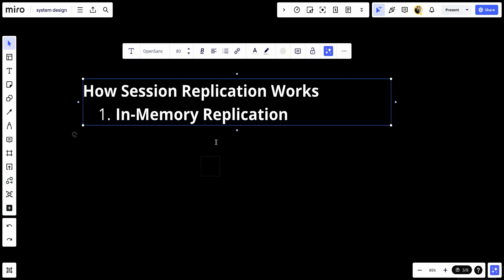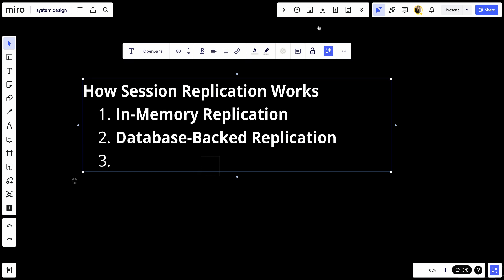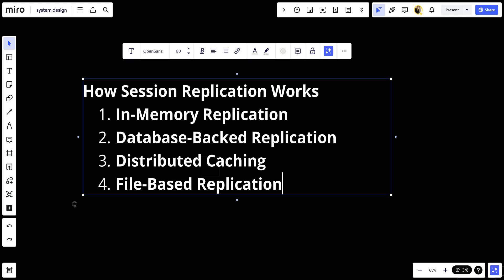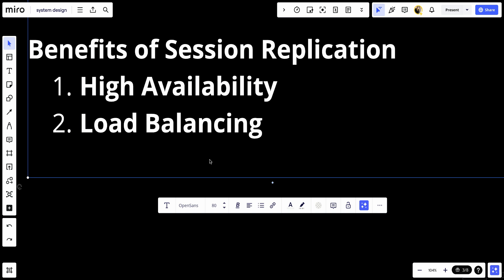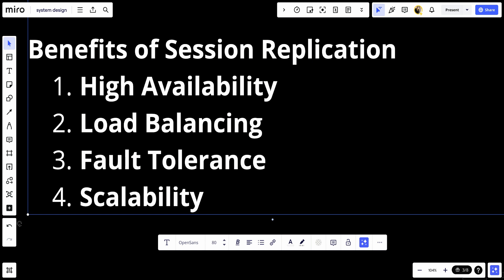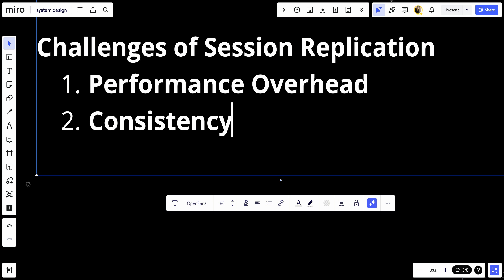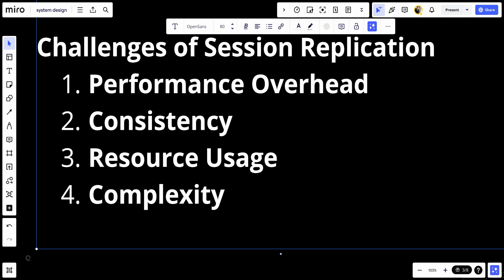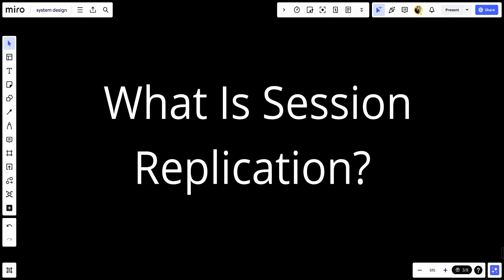What Is Session Replication? | Software Architecture Interview Questions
Session replication is a technique used in distributed systems to ensure that user session data is consistently available across multiple servers in a cluster. This is crucial for maintaining session continuity and state in case a server fails or if load balancing is used to distribute user requests across multiple servers. Session replication helps achieve high availability, reliability, and scalability in web applications.

### How Session Replication Works

Session replication involves copying session data from one server to other servers within the cluster. This can be done in several ways:

1. **In-Memory Replication**: Session data is stored in the memory of each server and replicated to other servers in real-time or near-real-time. This approach is fast but can consume a lot of memory and bandwidth.

2. **Database-Backed Replication**: Session data is stored in a shared database that all servers can access. When a server updates session data, the changes are written to the database, ensuring all servers see the latest state.

3. **Distributed Caching**: Session data is stored in a distributed cache (e.g., Redis, Memcached) that is accessible by all servers. This approach balances speed and resource usage.

4. **File-Based Replication**: Session data is written to a shared filesystem or network-attached storage, which all servers can access. This method is less common due to potential performance issues.

### Benefits of Session Replication

1. **High Availability**: Ensures that session data is not lost if a server fails, as other servers can continue to provide service using the replicated session data.

2. **Load Balancing**: Allows user requests to be distributed across multiple servers without losing session continuity. Users can interact with any server in the cluster while maintaining their session state.

3. **Fault Tolerance**: Enhances fault tolerance by replicating session data across multiple servers, reducing the risk of data loss.

4. **Scalability**: Supports horizontal scaling by allowing new servers to be added to the cluster without disrupting user sessions.

### Challenges of Session Replication

1. **Performance Overhead**: Replicating session data across servers can introduce performance overhead, particularly in high-traffic applications.

2. **Consistency**: Ensuring data consistency across all servers can be challenging, especially in cases of network latency or partitioning.

3. **Resource Usage**: In-memory replication can consume significant memory and network bandwidth, while database-backed replication can introduce latency.

4. **Complexity**: Implementing and managing session replication adds complexity to the system architecture.

### Types of Session Replication

1. **Synchronous Replication**: Session data is replicated to other servers in real-time as soon as it is created or modified. This ensures immediate consistency but can impact performance due to the overhead of replication operations.

2. **Asynchronous Replication**: Session data is replicated to other servers at intervals or after a certain period. This reduces the performance impact but introduces a potential delay in consistency.

### Implementing Session Replication

Different application servers and frameworks offer various mechanisms for session replication:

1. **Java EE Application Servers**: Servers like JBoss, WebLogic, and WebSphere provide built-in support for session replication, often using in-memory or database-backed approaches.

2. **Tomcat**: Apache Tomcat can use in-memory replication via clustering or store session data in a shared database or distributed cache.

3. **Spring Session**: Spring Session offers an abstraction for managing session data, allowing for easy integration with Redis, JDBC, and other storage mechanisms.

4. **Node.js**: Session replication in Node.js applications can be achieved using middleware that stores session data in Redis or another distributed store.

5. **ASP.NET**: In ASP.NET, session data can be stored in SQL Server, Redis, or a custom session state provider to enable replication.